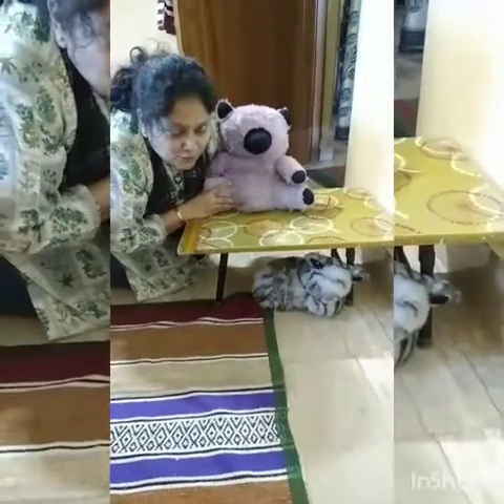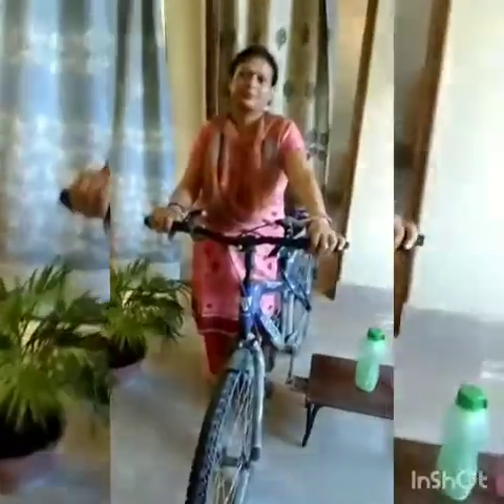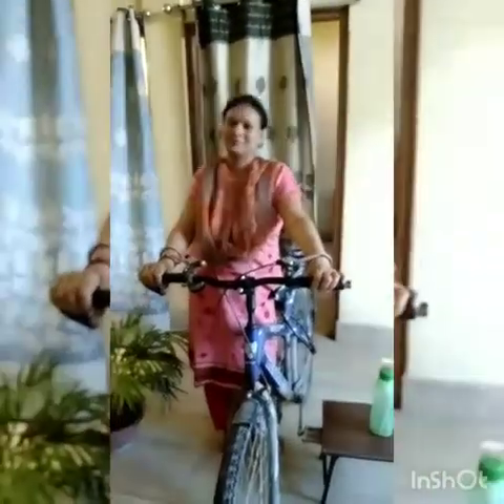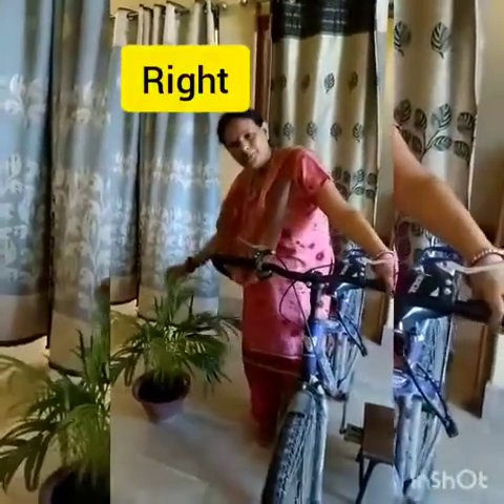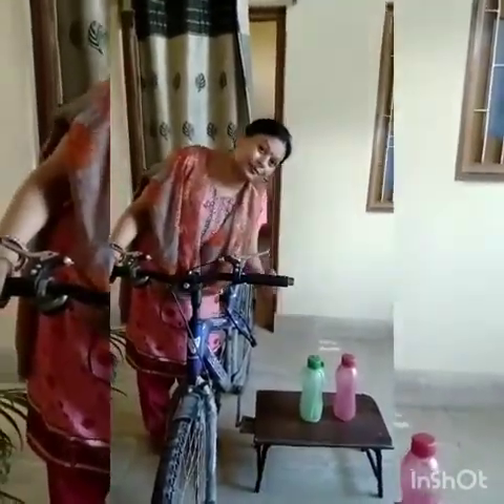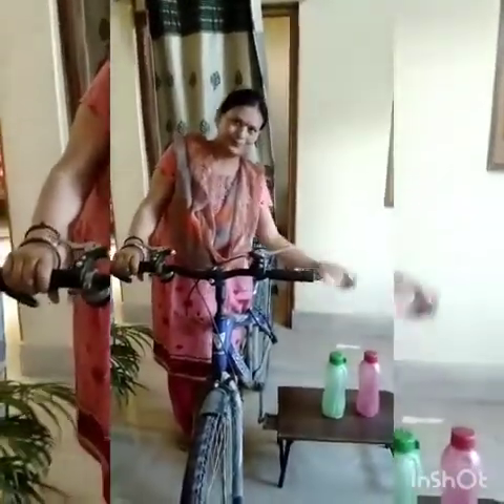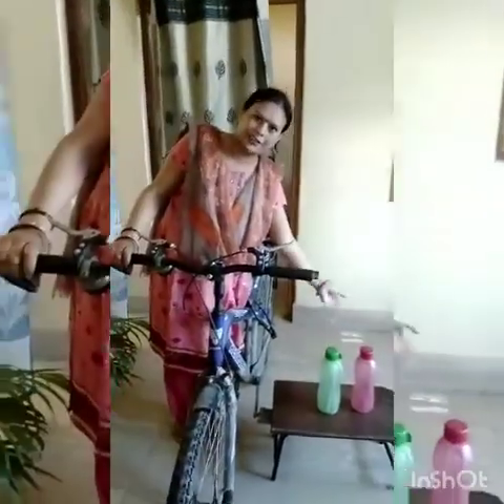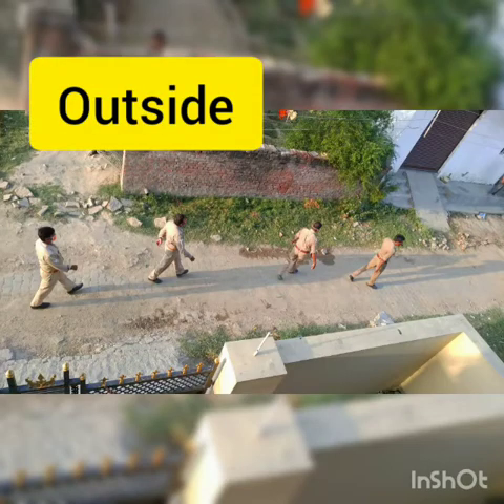inside or outside